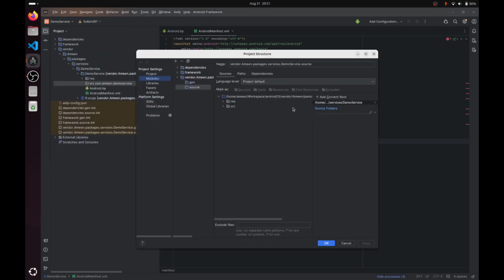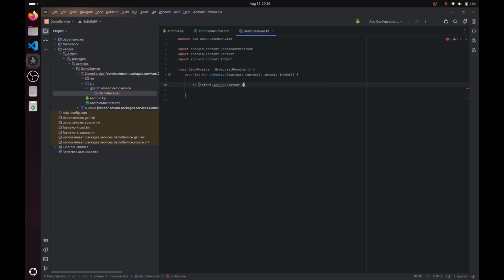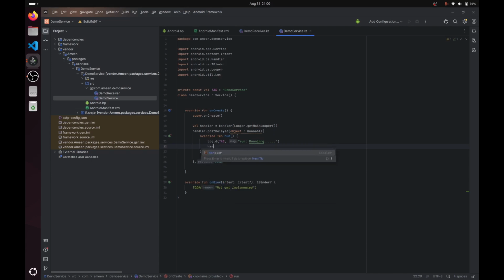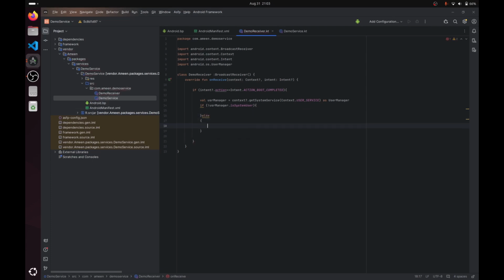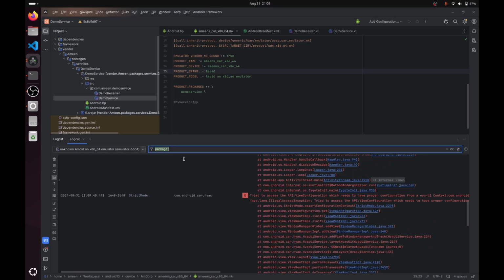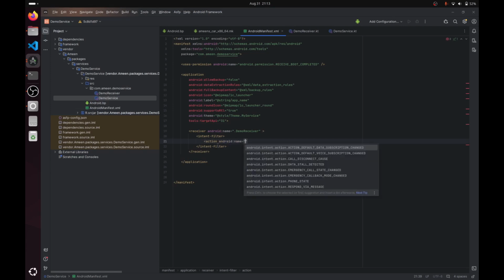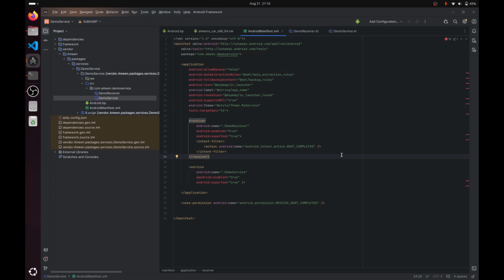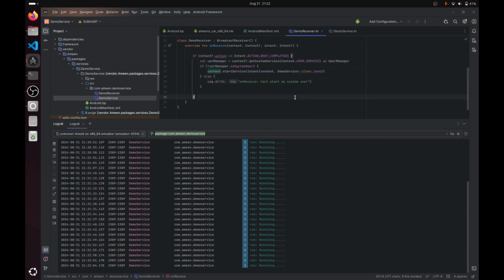Android Server & Client communication (AIDL) Part 2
In this video we will see how to start running the service on the device boot.